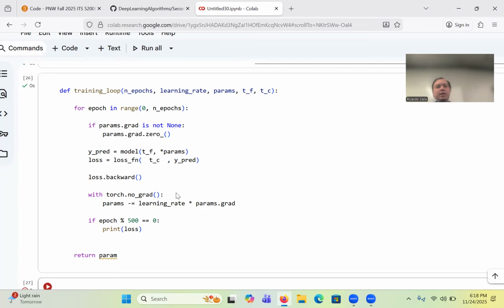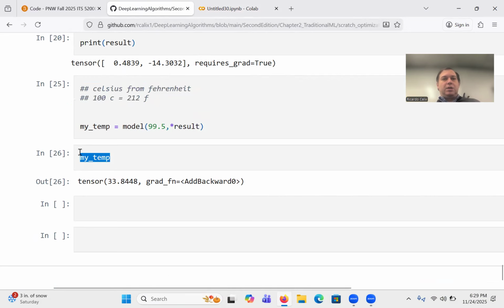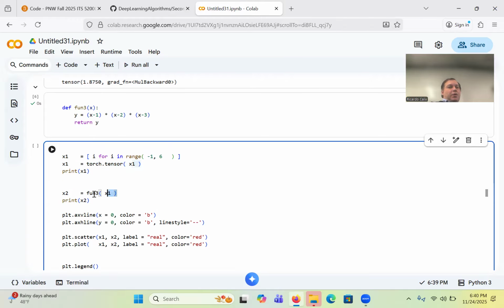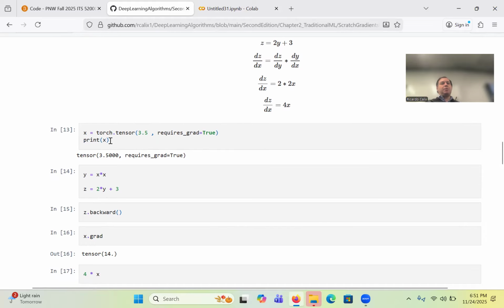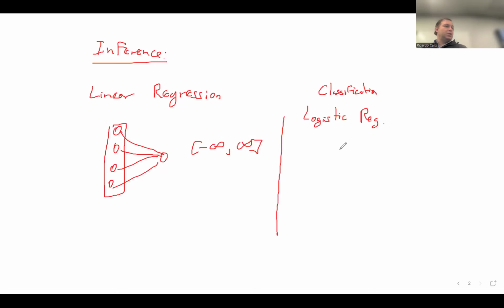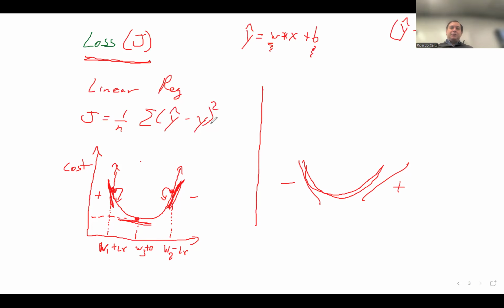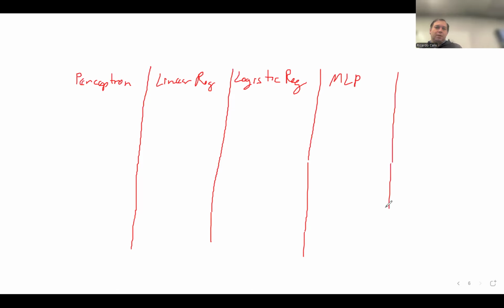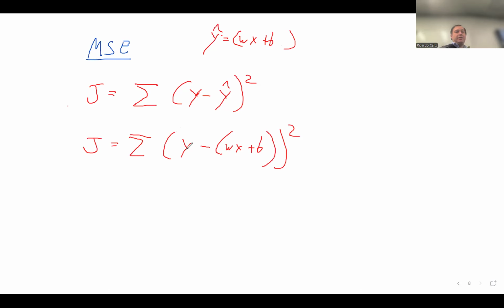The update rule, derivatives, and autograd when training neural nets with PyTorch (part 2)